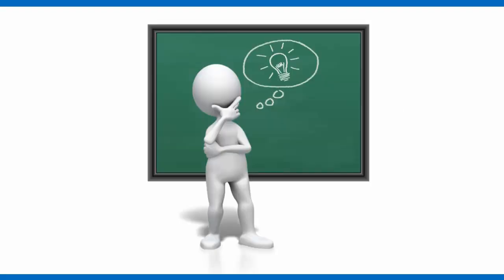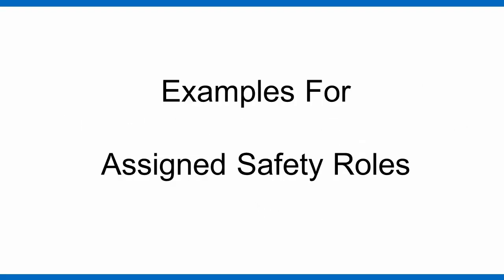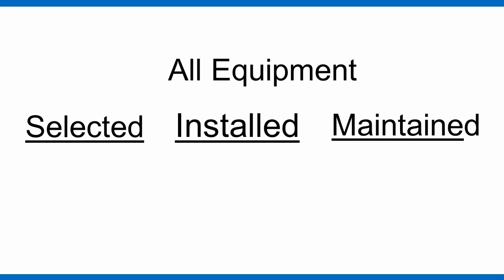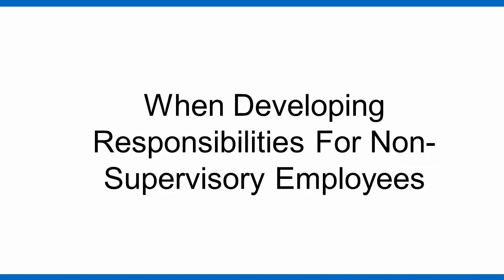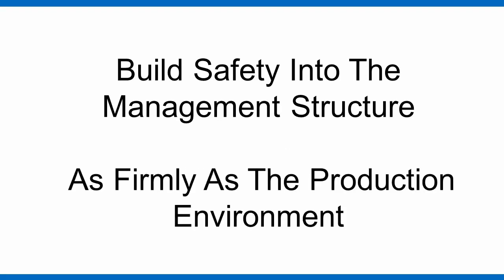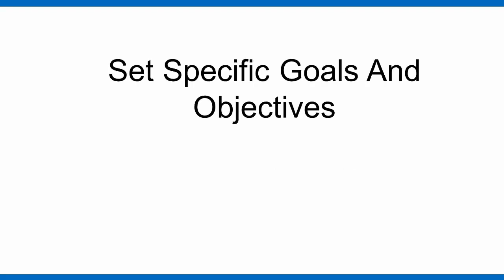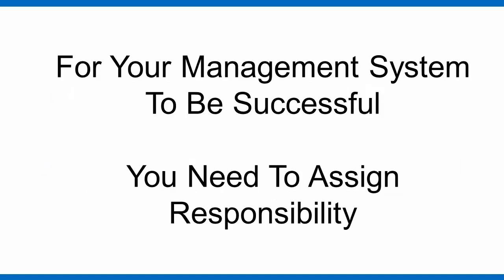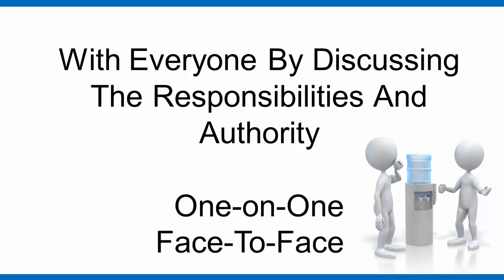How To Define Roles of Each Position in a Safety Culture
In this video I want to provide a brief discussion on Determining and Assigning Specific Responsibilities in a Safety Culture.

Now that you have determined who should participate in your safety program, you need to develop written statements that specify what each position must do to help meet any stated goals and objectives.

When developing responsibilities for non-supervisory employees, be careful and do not confuse these responsibilities with specific work rules and safe work practices.  A brief, general statement about the employee's responsibility to understand and follow rules and safe work practices is more appropriate.

You should assign the details for carrying out your management system to the same individual who are responsible for plant operations, the office environment, production, and other areas that should be included.  In this way, you build safety into the management structure as firmly as the production environment.  Be sure that each assigned responsibility comes with the authority and resources needed to fulfill the requirements.

THE QUESTION FOR TODAY:  How Do You Determine And Assign Specific Responsibilities In A Safety Culture?

MY LATEST SAFETY CULTURE VIDEO
-- How to Assign Safety Responsibilities

is a collection of tips, tricks, advice and suggestions about developing a safety culture that I find useful

"how to" Determine And Assign Specific Responsibilities In A Safety Culture.

Category:  Education
Privacy:  Public - anyone can search for and view